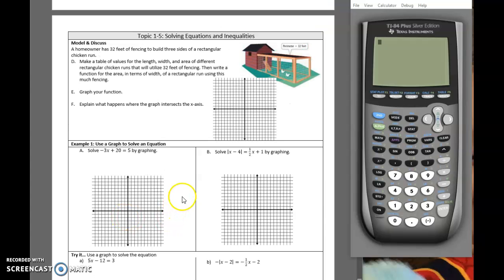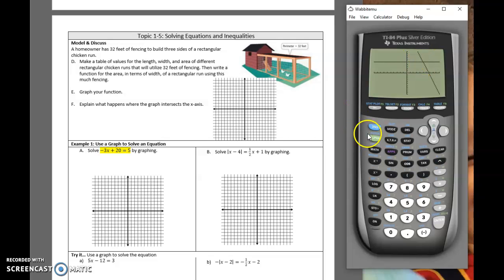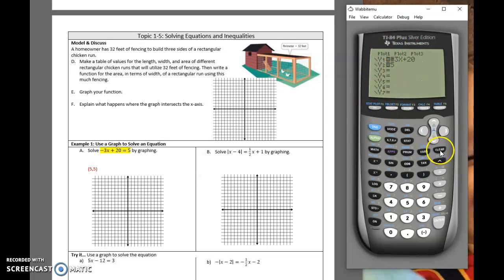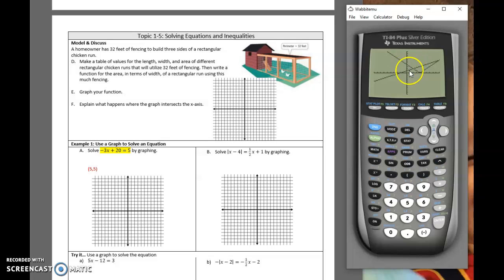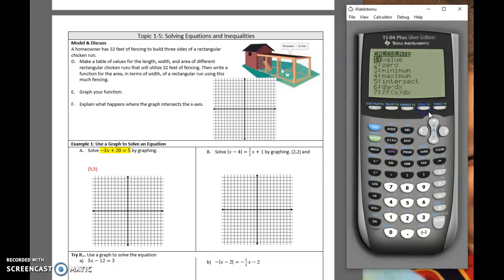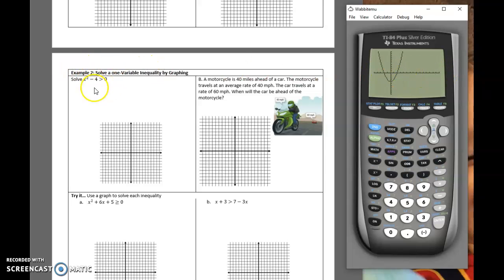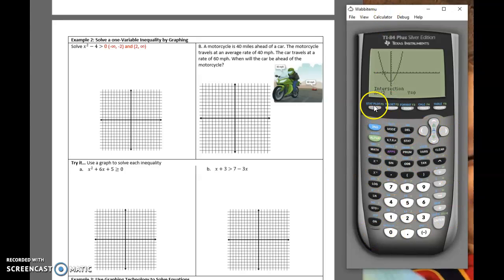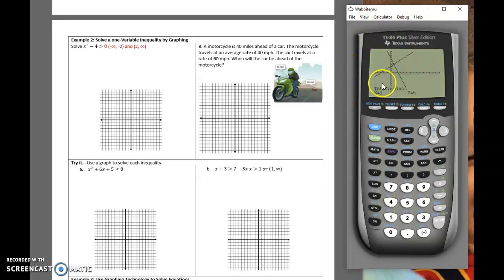1.5 Solving by graphing